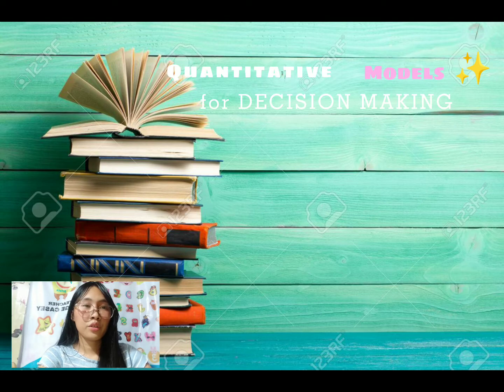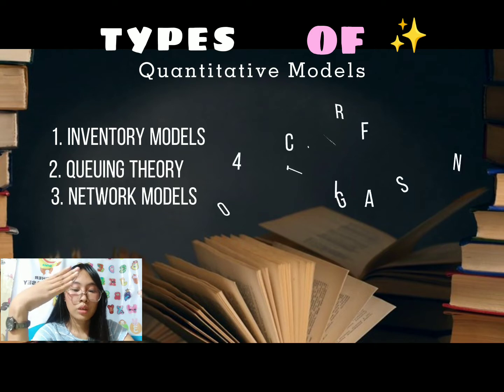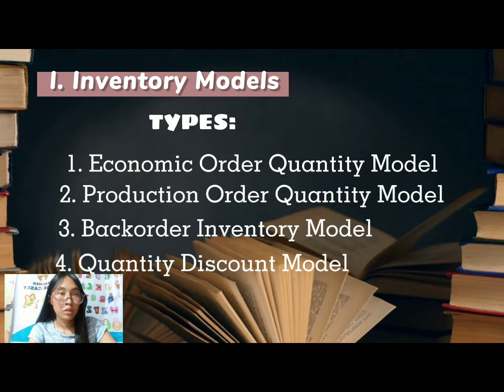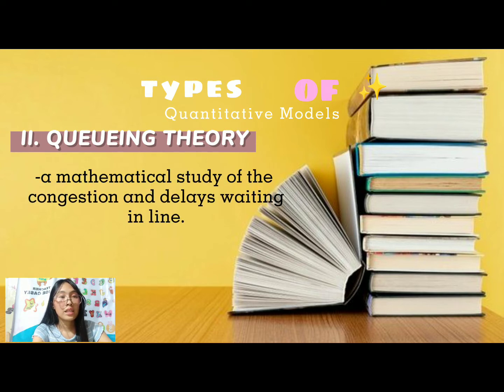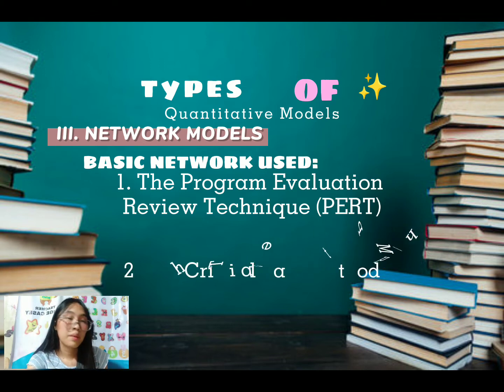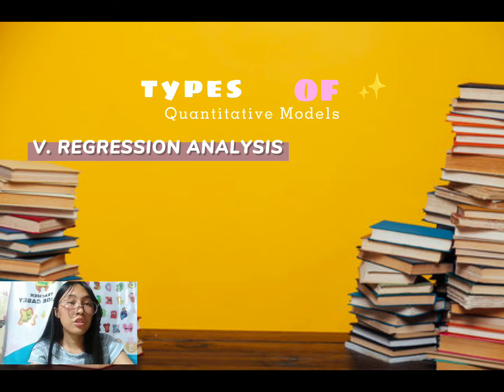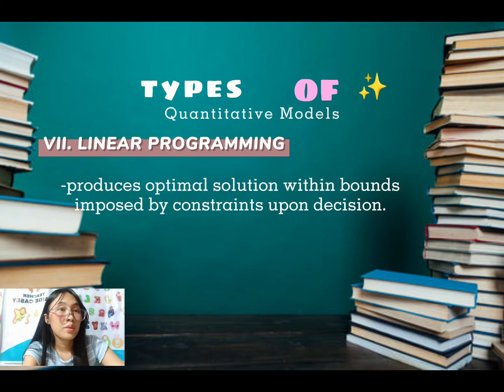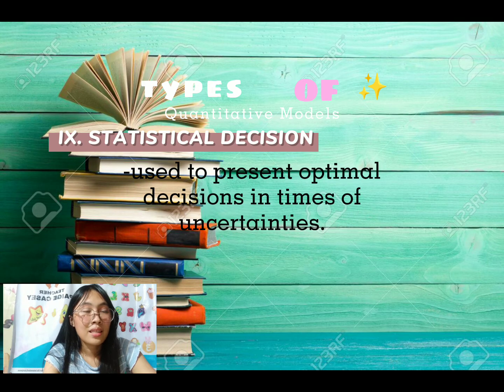QUANTITATIVE MODEL IN DECISION MAKING